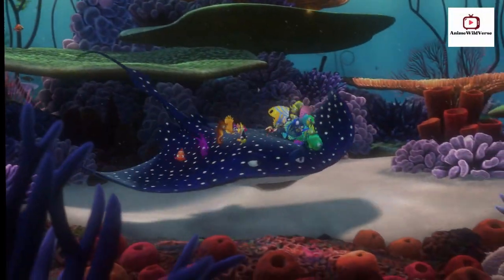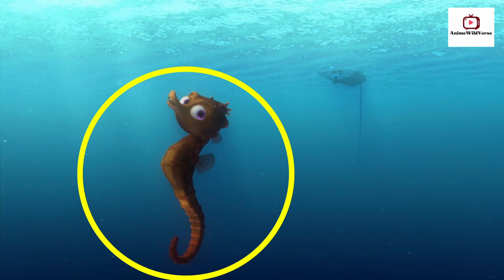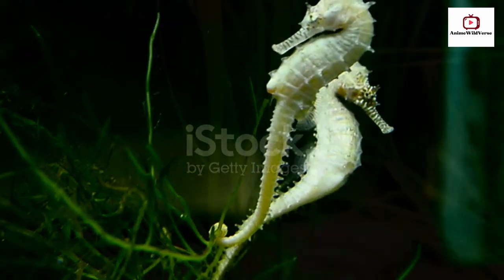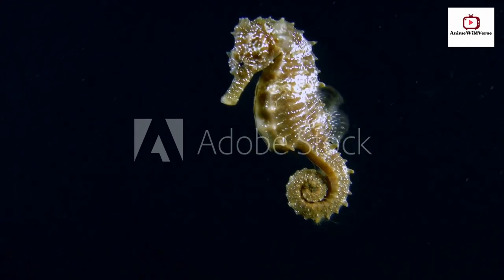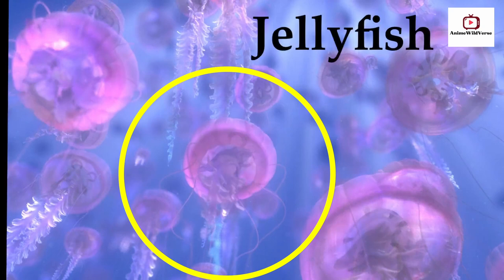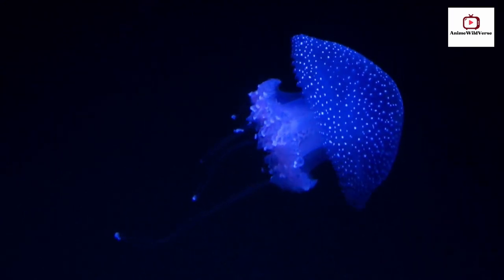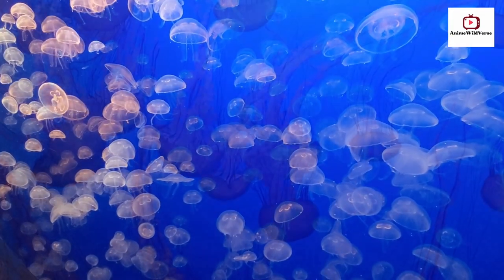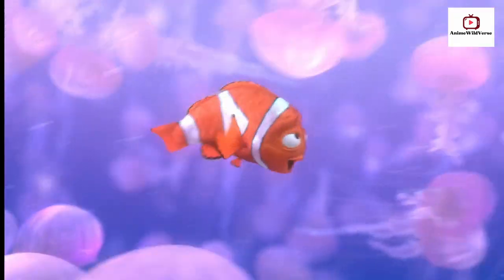Learn Animals with 'Finding Nemo' | 02 | Wildlife Adventure | Storyline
Embark on a magical journey into the captivating universe of "Finding Nemo". Brace yourself for an enchanting adventure specially crafted for young explorers like you, as we dive deep into the wondrous realm of seahorses and jellyfish showcased in the film.

Prepare to be transported into a world of marvels as you unravel the mysteries and unique characteristics of these captivating marine beings. Through breathtaking visuals and enthralling storytelling, you'll be swept away by the sheer wonder of it all.

Yet, there's even more awaiting! Our voyage extends beyond the oceanic depths of "Finding Nemo" to offer a treasure trove of delights. Immerse yourself in heartwarming tales that carry you to mesmerizing underwater realms, harmonize with joyful melodies that make your heart dance, and unlock the magic of the English language through interactive lessons that turn learning into an exhilarating escapade.

And await in anticipation for the exhilarating "Underwater Expedition" that beckons you, where you'll embark on a captivating quest to explore the enthralling world beneath the waves. Let it ignite a deep love and appreciation for the incredible creatures that call the sea their home.

Get set to journey on a remarkable odyssey, where curiosity knows no bounds, imagination takes flight, and the stage is illuminated for a lifelong journey of ceaseless discovery and awe!

Bringing joy to your screen, these delightful animal videos have been gathered from these wonderful resource sites,